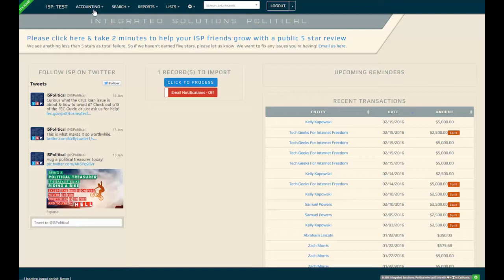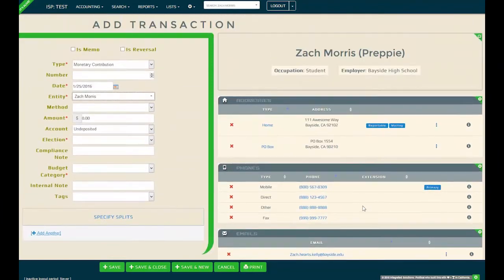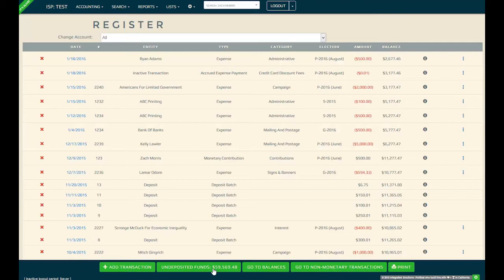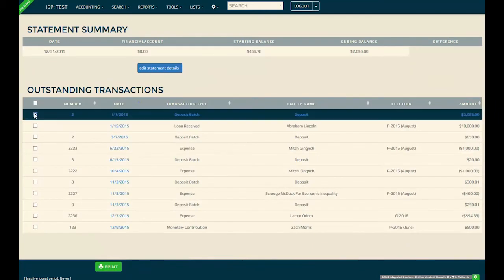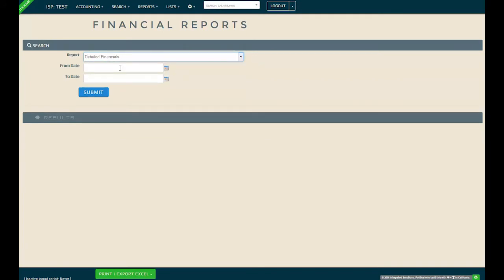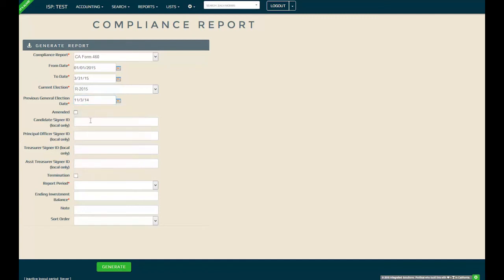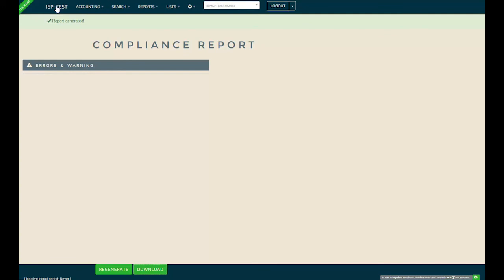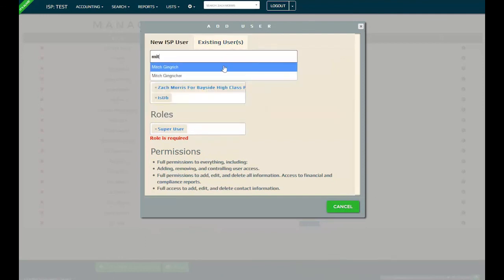FPPC-California Campaign Finance Reporting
Want a better way to file your campaign finance reports, your political campaign compliance reports? Watch this short video and see just how easy compliance reporting is using ISPolitical's optimized political campaign software. You're going to love what you see.